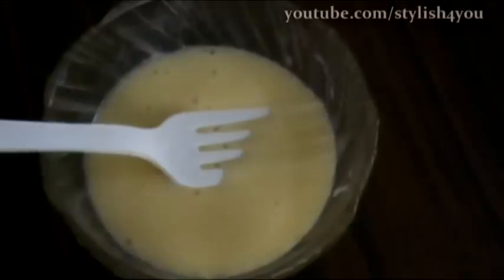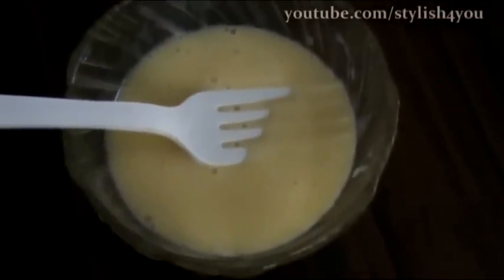Indian Secrets for Beautiful and Long Hair